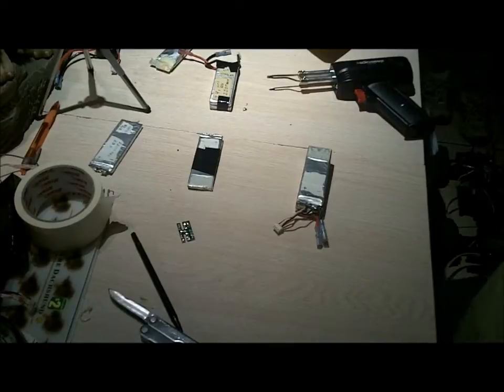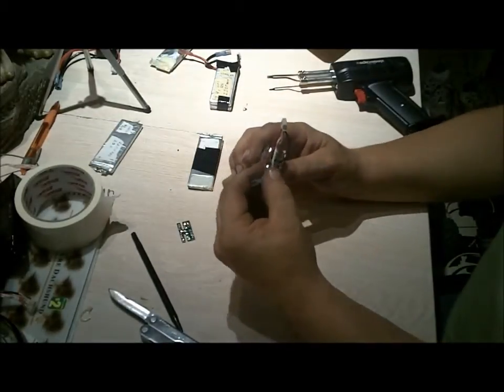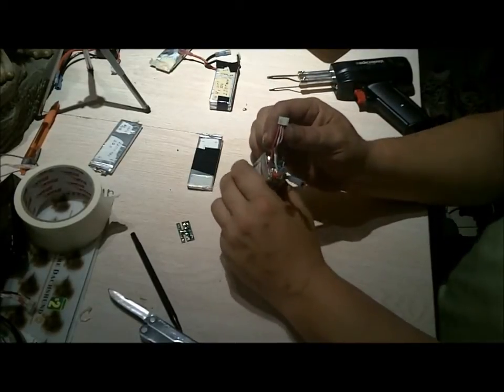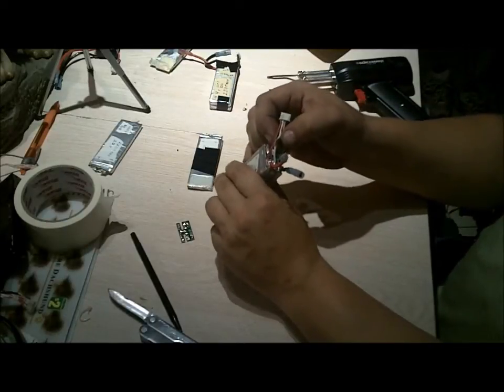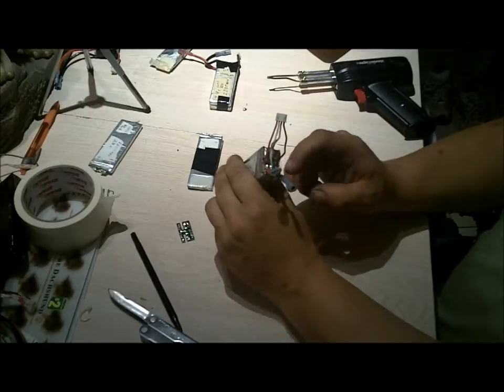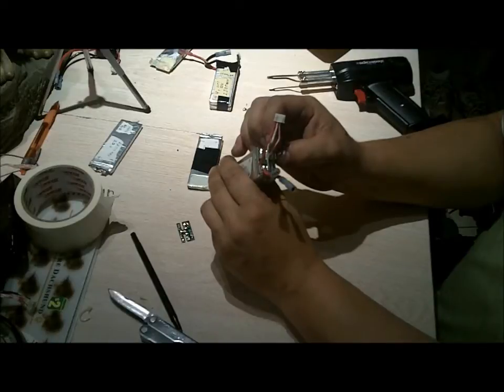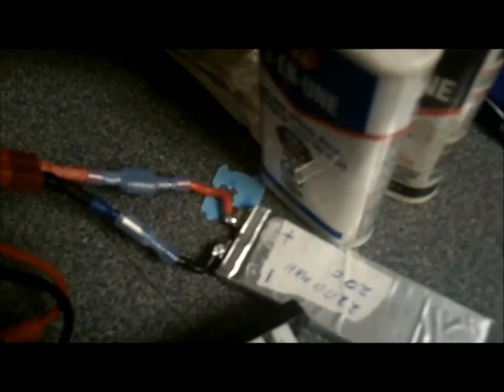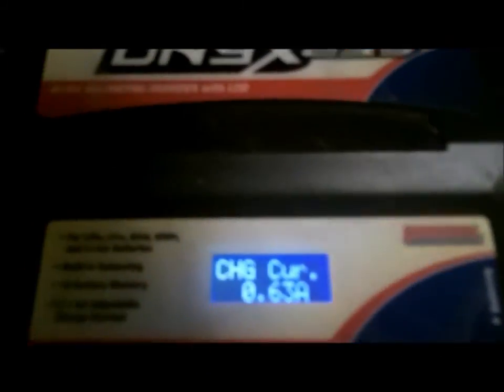the lone rc'er - 3s to 2s lipo mod part 2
ive got all the cells seporated and put each one on the charger as 1s. oddly enough all the cells took a full charge. so i will make three 2s lipo packs for my jet boat. if you mix match bat's make sure the diamentions of the bat are the same. also the mah and c- rating is the same .